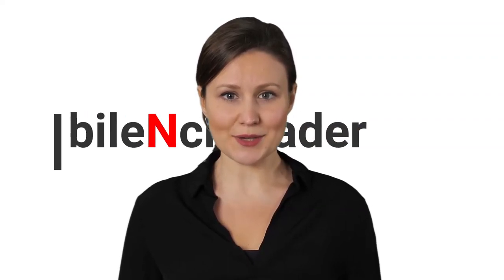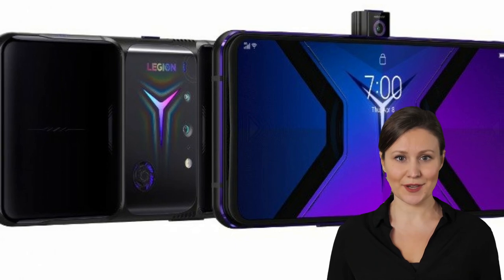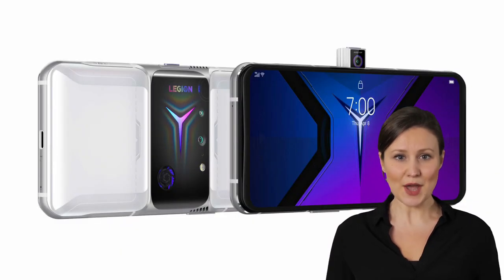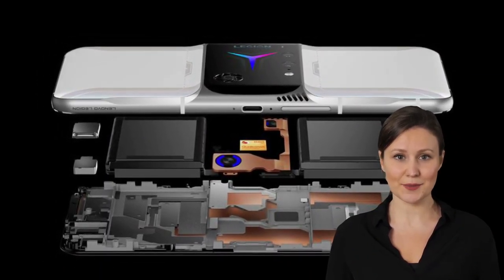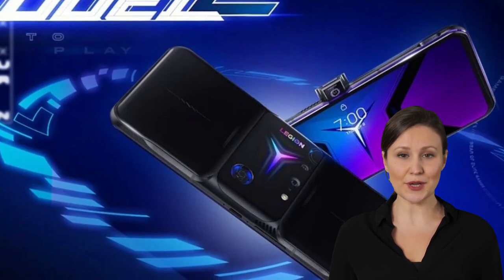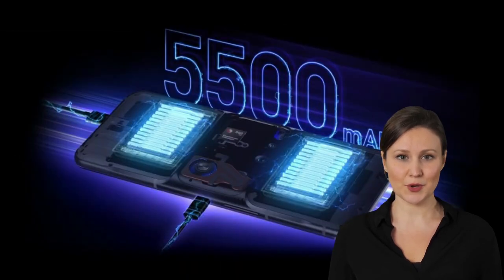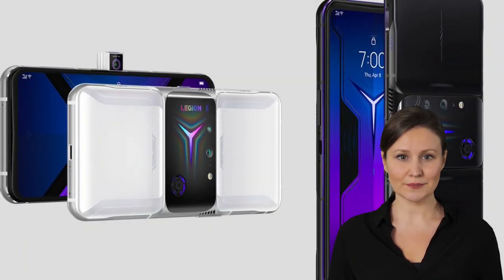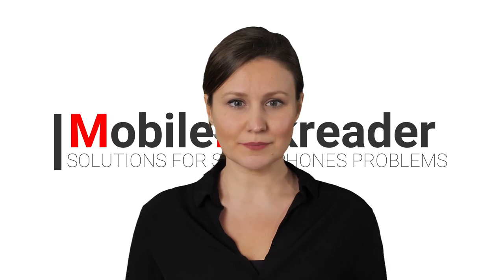REVIEW - Lenovo Legion Phone Duel 2 - the power of games.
Technology GSM / CDMA / HSPA / EVDO / LTE / 5G
LAUNCH
Announced 2021, April 08
Status Coming soon. Exp. release 2021, May 10
BODY
Dimensions 176 x 78.5 x 9.9 mm (6.93 x 3.09 x 0.39 in)
Build Glass front (Gorilla Glass 5), glass back, aluminum frame
  Built-in two cooling fans
RGB light panel (on the back)
6 pressure sensitive zones (Gaming triggers):
4 ultrasonic buttons (top), 2 capacitive sliding buttons (back)
DISPLAY
Type AMOLED, 144Hz, HDR10+, 1300 nits (peak)
PLATFORM
OS Android 11, ZUI 12.5
Chipset Qualcomm SM8350 Snapdragon 888 5G (5 nm)
CPU Octa-core (1x2.84 GHz Kryo 680 & 3x2.42 GHz Kryo 680 & 4x1.80 GHz Kryo 680)
MEMORY
  UFS 3.1
MAIN CAMERA
Dual 64 MP, f/1.9, 25mm (wide), 1/1.32", 1.0µm, PDAF
16 MP, f/2.2, 123˚, 16mm (ultrawide), 1.0µm
Features Dual-LED flash, panorama, HDR
Video 8K@24fps, 4K@30/60fps, 1080p@30/60/240fps, gyro-EIS, HDR10+ rec.
SELFIE CAMERA
Single Motorized pop-up 44 MP, f/2.0, 24mm (wide), 1/2.65", 1.0µm, AF
Features HDR
Video 4K@30/60fps, 1080p@30/60/120fps
SOUND
Loudspeaker Yes, with stereo speakers
3.5mm jack No
COMMS
WLAN Wi-Fi 802.11 a/b/g/n/ac/6, dual-band, Wi-Fi Direct, hotspot
GPS Yes, with dual-band A-GPS, GLONASS, GALILEO, BDS, QZSS
NFC Yes
Radio No
USB Two USB Type-C (2.0 & 3.1), USB On-The-Go
FEATURES
Sensors Fingerprint (under display, optical), accelerometer, gyro, proximity, compass
BATTERY
Type Li-Po 5500 mAh, non-removable
Charging Fast charging 65W (single USB-C port)
Fast charging 90W (dual USB-C ports), 50% in 12 min, 100% in 30 min (advertised)
MISC
Colors Titanium White, Ultimate Black

Our videos are for people who have forgotten how to unlock their device.
We are not responsible for anyone trying to unlock a stolen device.